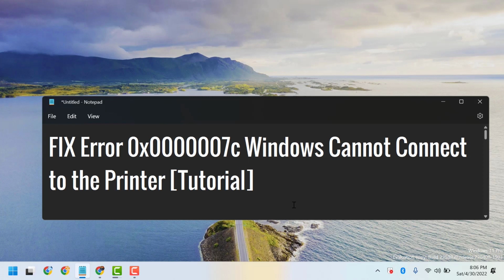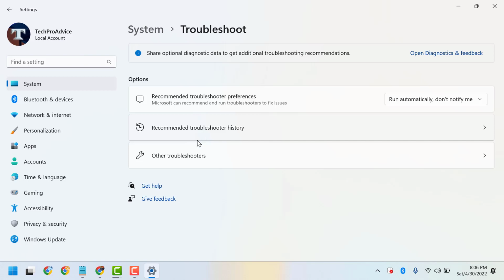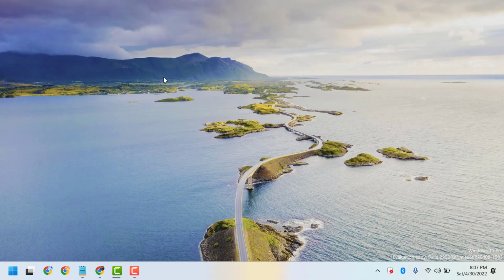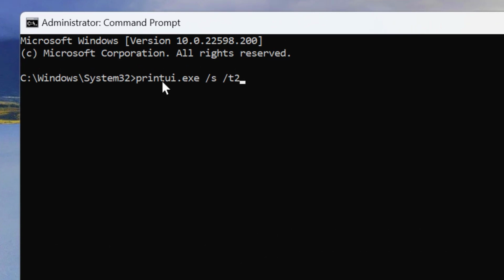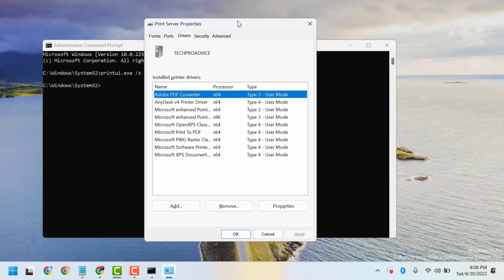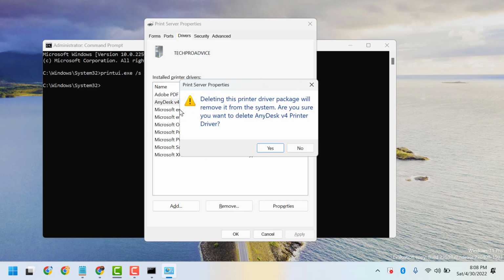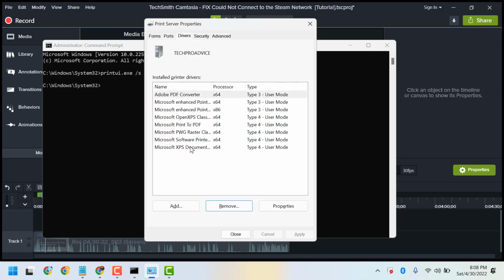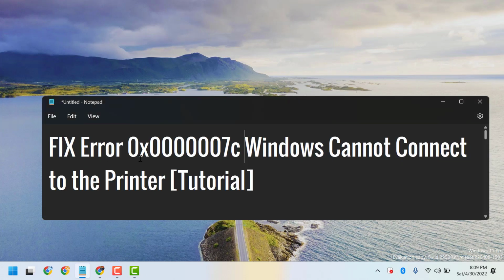FIX Error 0x0000007c Windows Cannot Connect to the Printer Tutorial